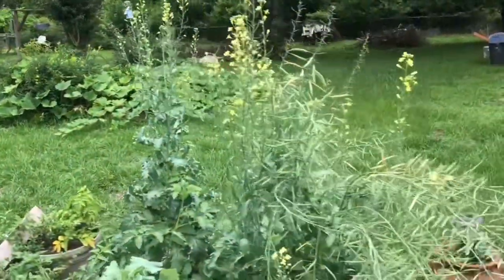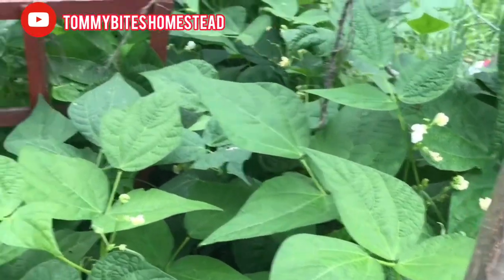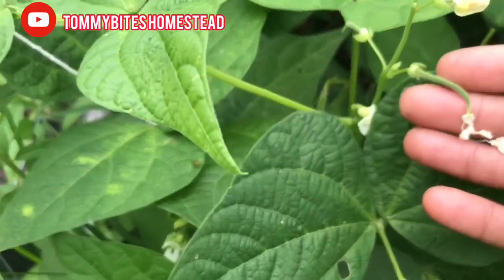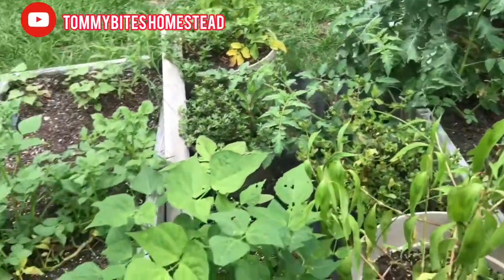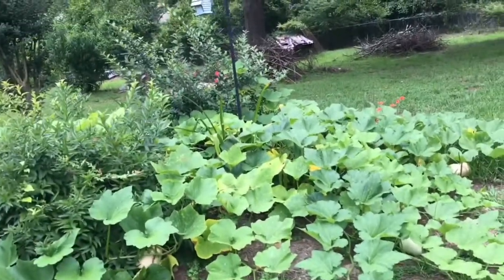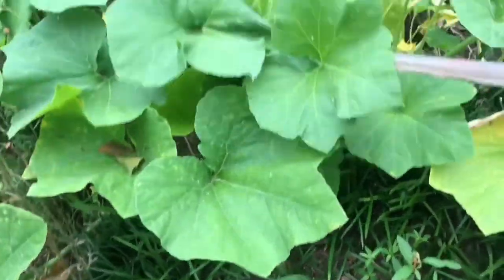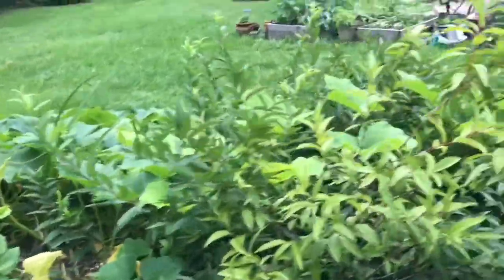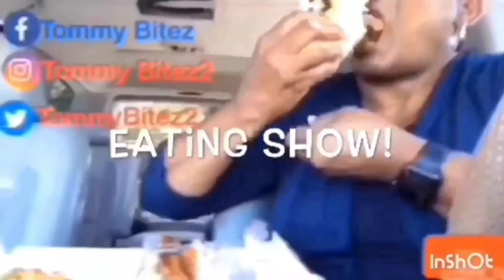Garden Tour/ Squash and Green Beans / TommyBites Homestead (homewithme)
Welcome and Thank you💕 We Do Gardening, homesteading, cooking tutorials, eating mukbang.